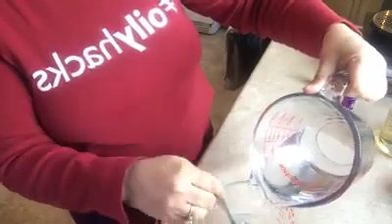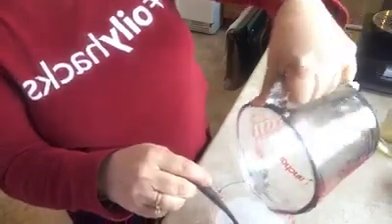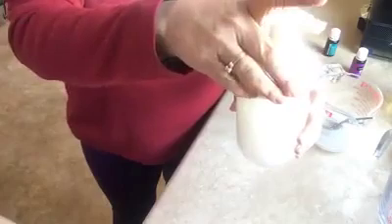DIY Lavender-Rosemary Shampoo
Easy-Peasy all natural Lavender-Rosemary Shampoo takes just minutes to make and costs less than $3/bottle!  Download my FREE Essential Oil Cheat Sheet

Get those cute little foaming soap toppers for glass jars